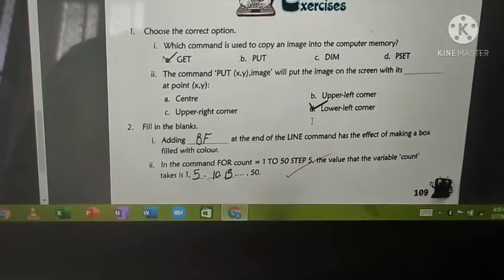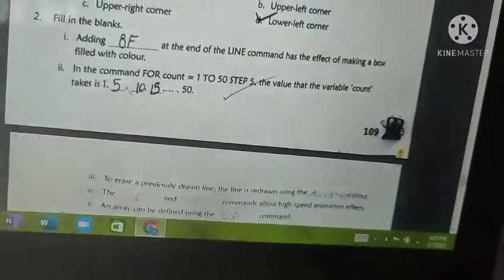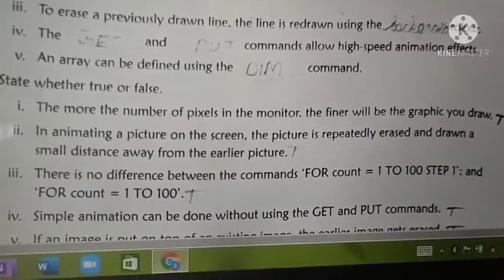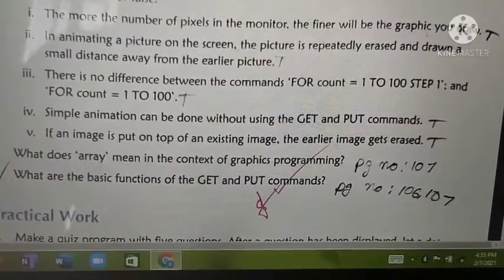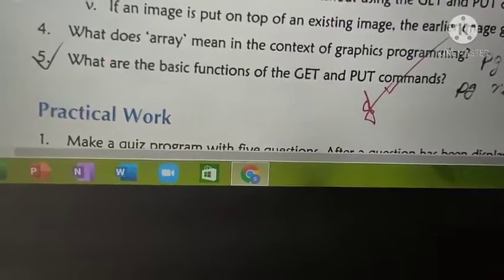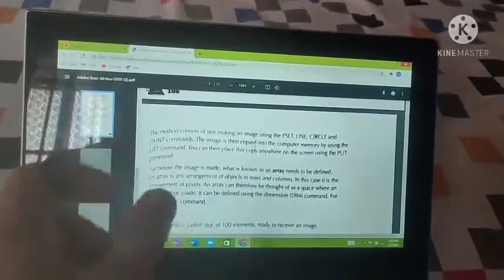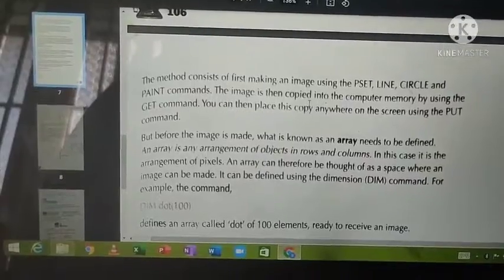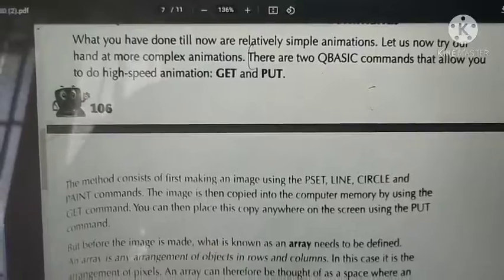BVS CBSE GRADE-VII (Book back)